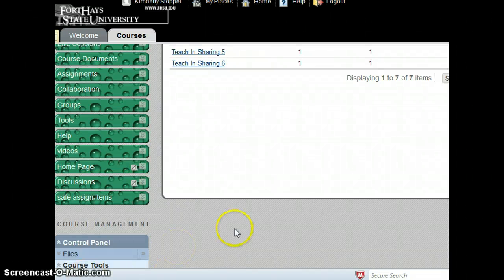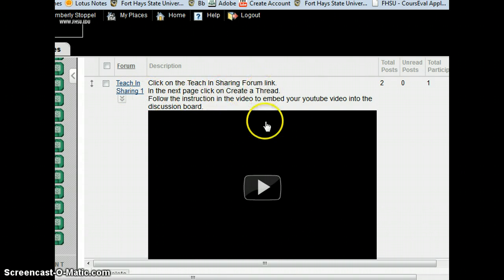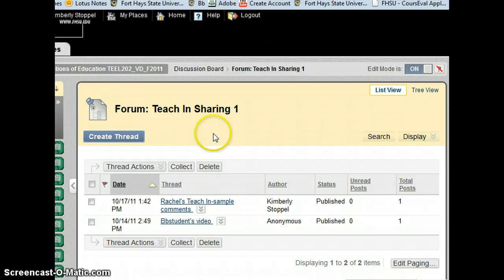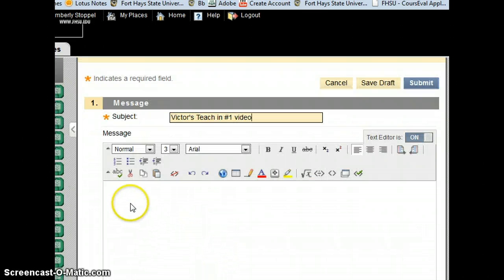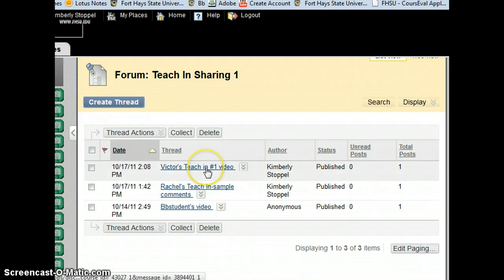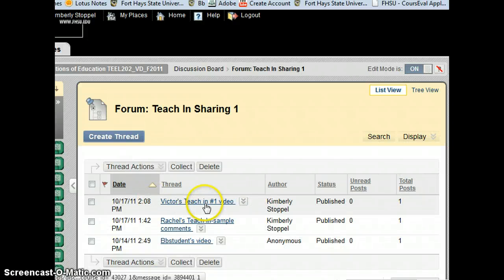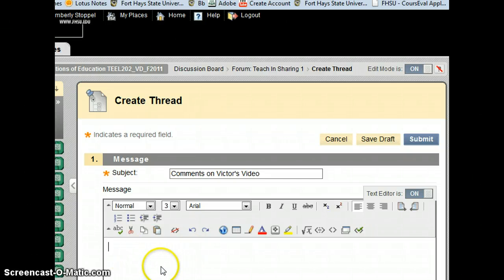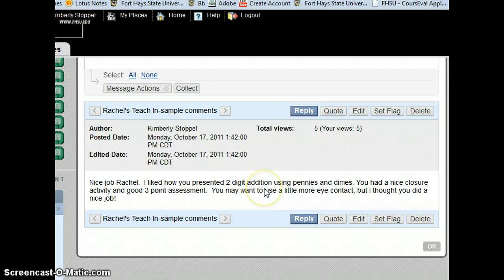Tutorial on How to use Discussion Board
How to use discussion board to view peer videos and make comments on those videos within blackboard.